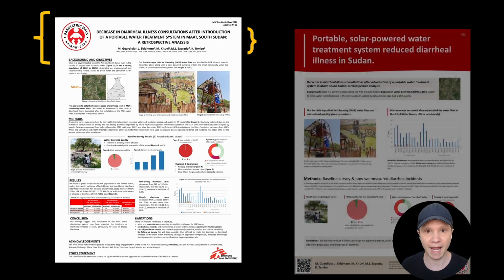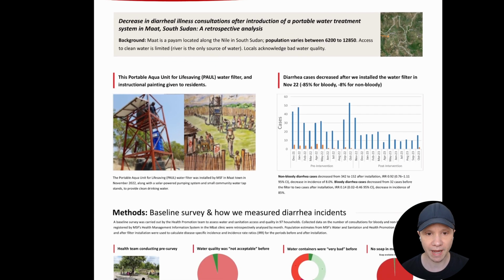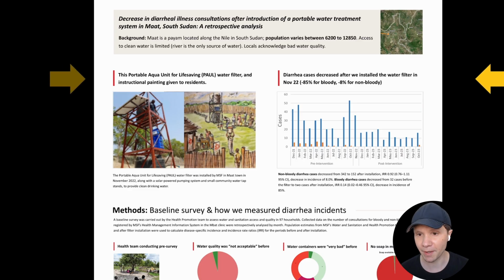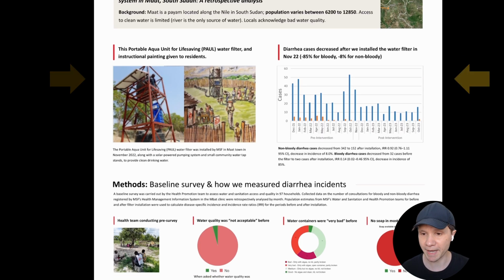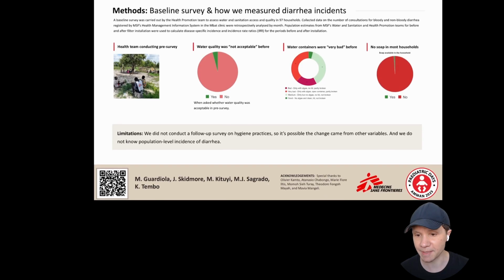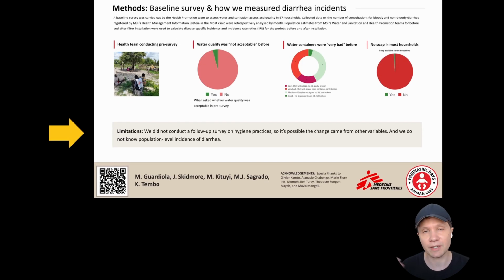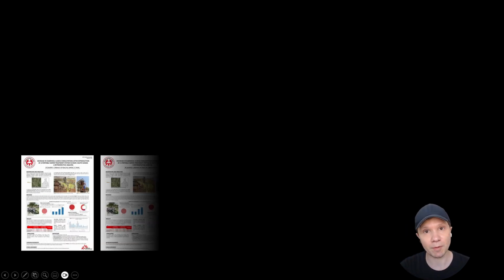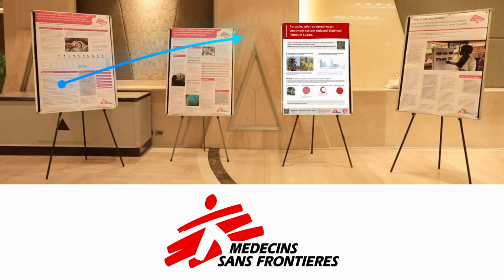How we helped Doctors Without Borders design better research posters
I get to work with a lot of cool scientific organizations, but this one is extra special. This year, at the Doctors Without Borders / MSF pediatrics research conference, we'll be trying out a new, redesigned scientific poster template for communicating pediatric research.